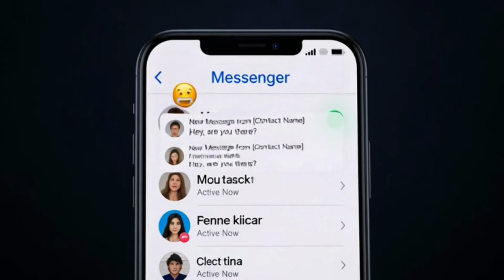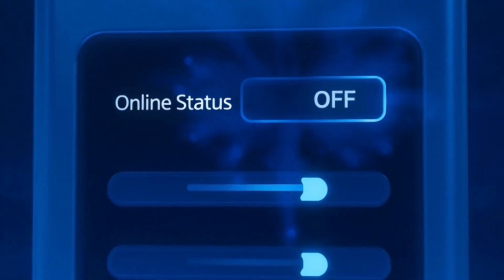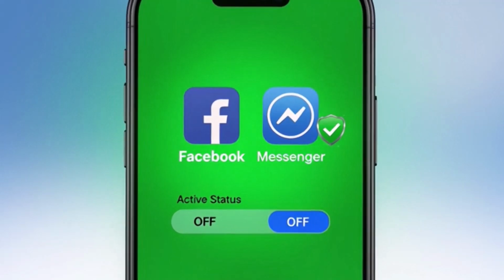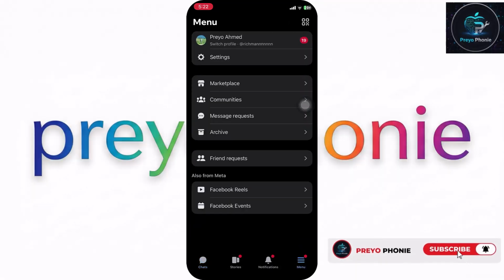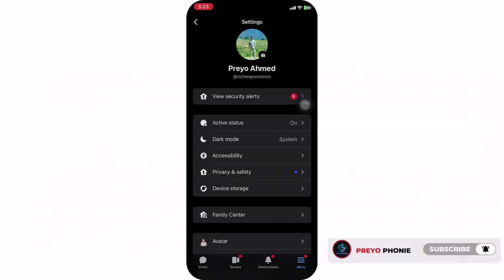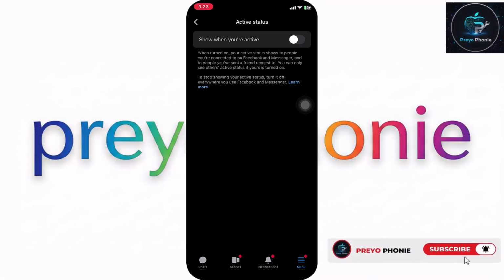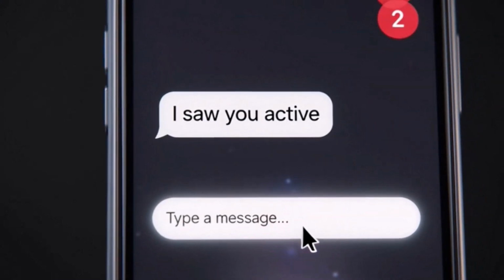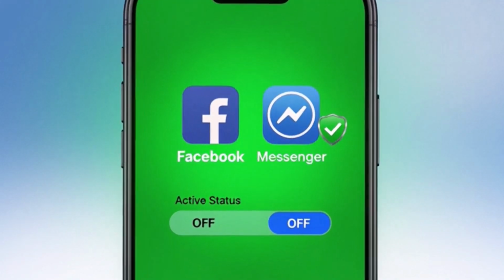How to Hide Active Status on Facebook & Messenger 2026 Privacy Trick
How to Hide Active Status on Facebook & Messenger (2026 Tutorial)

Go Invisible! How to Turn Off Active Now on Messenger Fast

The Secret to Chatting Privately: Hide Your Online Status on Facebook

Messenger Active Status Not Turning Off? Fix It in 30 Seconds!

How to Use Messenger Without Being "Active Now" (2026 Working Method)

Tired of the pressure to reply instantly? In 2026, protecting your digital peace is a must. In this video, PreyoPhonie shows you the guaranteed official method to hide your active status on both Facebook and Messenger.

Stop friends and family from tracking your online activity. We walk you through the latest Messenger Privacy Settings to disable the "Green Dot" so you can browse and chat on your own terms. Whether you are on Android or iPhone, this simple fix will give you the privacy you deserve.

In this video, you will learn: ✅ How to find the hidden "Active Status" menu in the new 2026 Messenger update. ✅ The step-by-step process to go invisible while still being able to chat. ✅ What happens to your "Last Seen" data once you turn this off. ✅ Why you can't see other people's online status (and how to balance it).

Don't let the "Green Dot" control your life! Watch this PreyoPhonie guide to go ghost mode today.